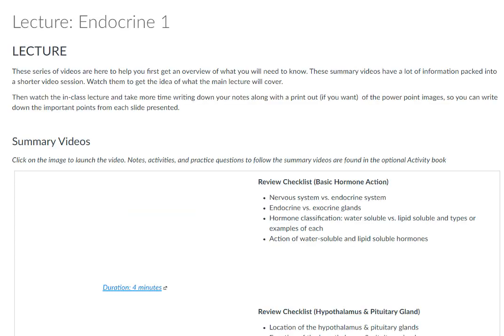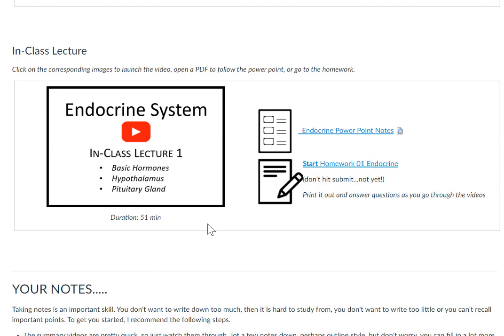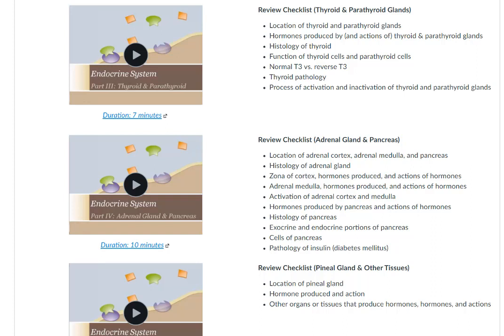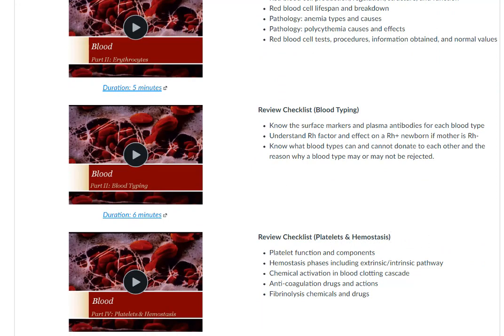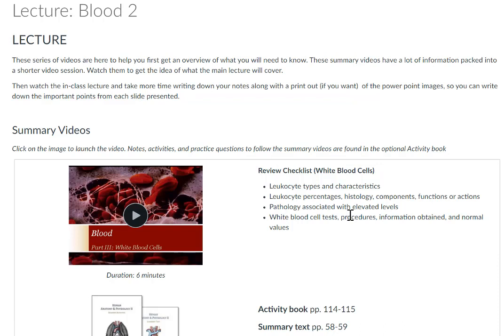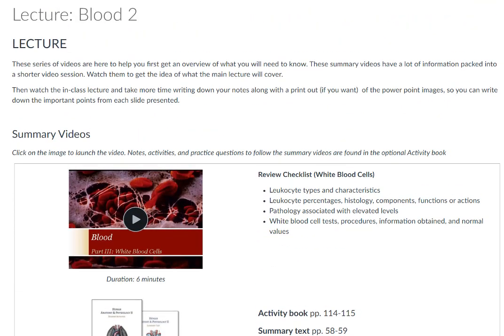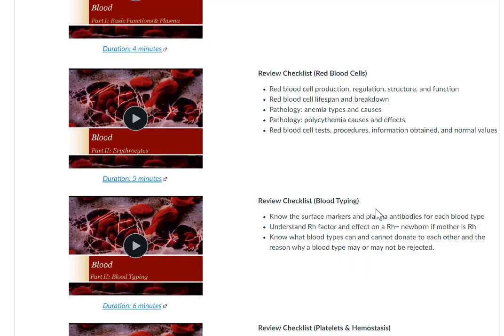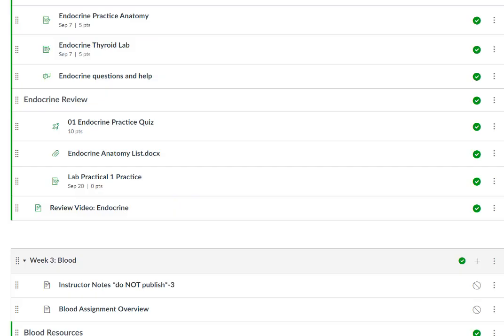Quick Review Video Unit 1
Endocrine system & Blood